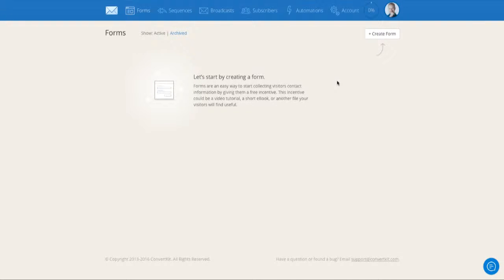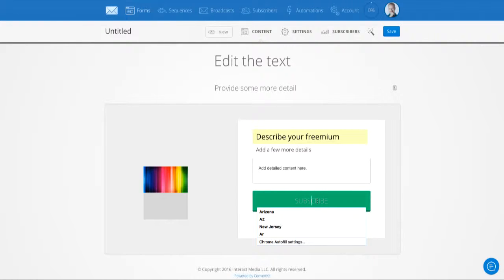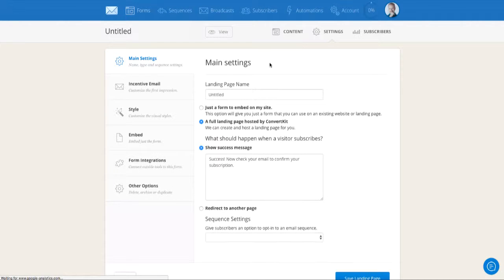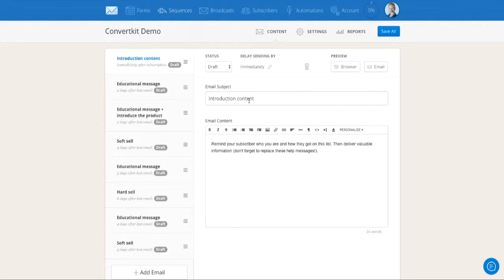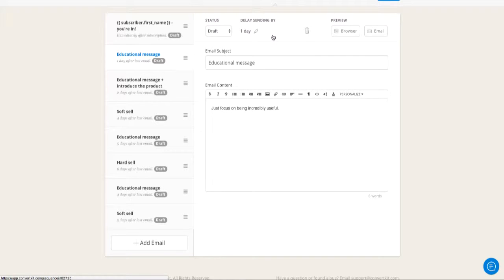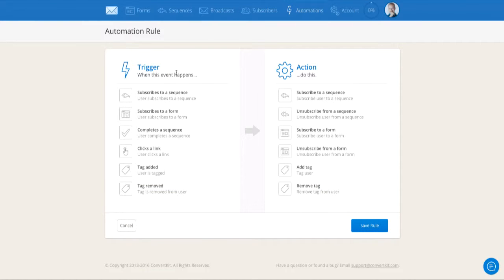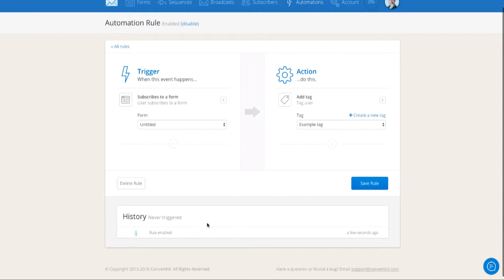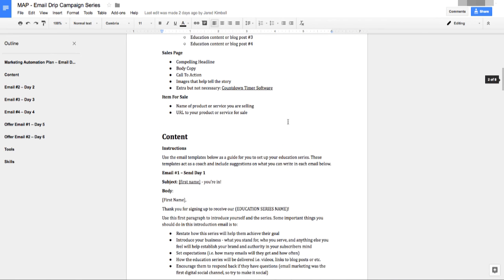Tutorial: Setting Up A Drip Campaign With ConvertKit (aka Mini Demo)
In the video I’ll show you how to set up and create a simple 4-part drip campaign using ConvertKit.

I use a pre-made "Marketing Automation Plan" that helps you set up a similar drip campaign regardless of what email automation software you are using for your business.

You can download the Drip Campaign Marketing Automation Plan (M.A.P.)